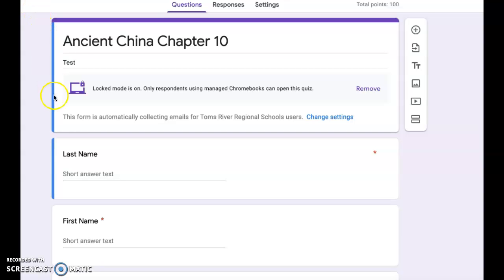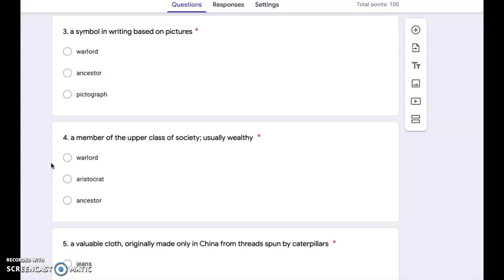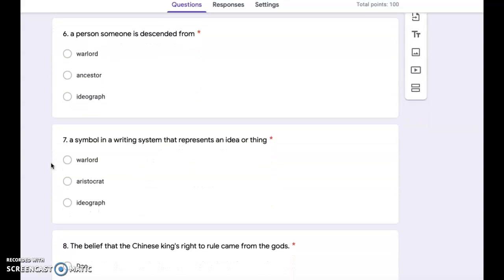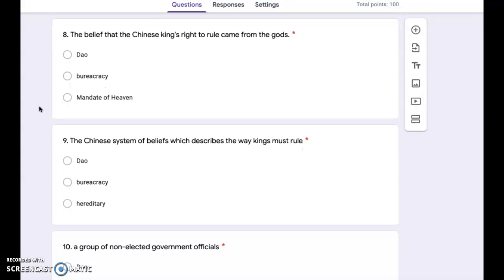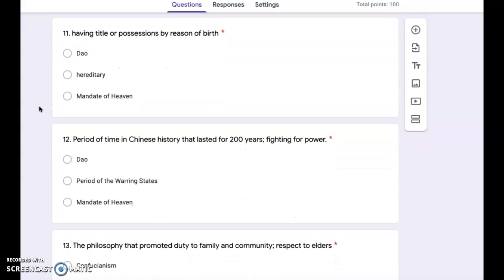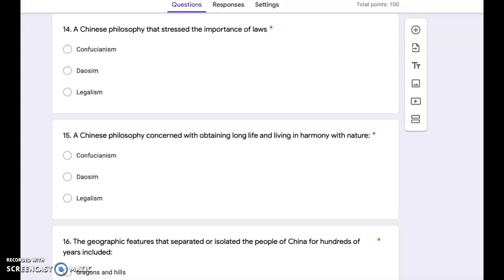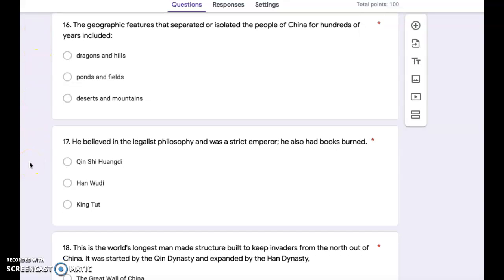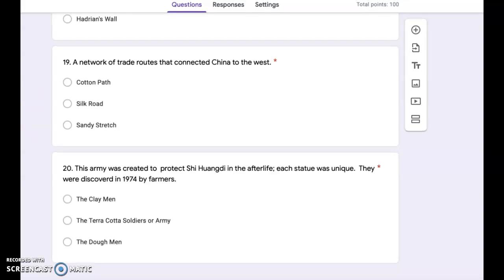Ancient China Test